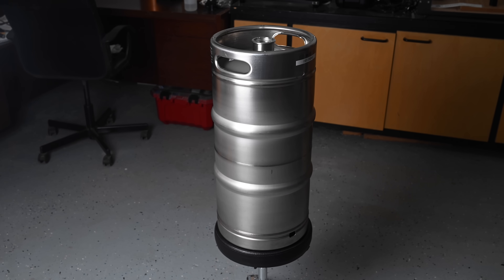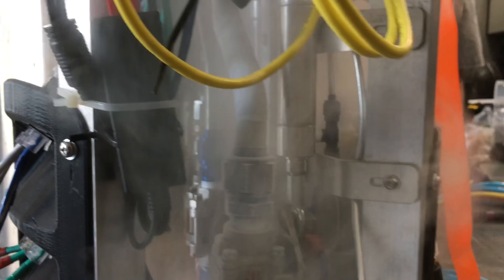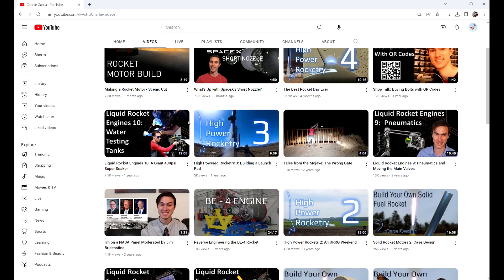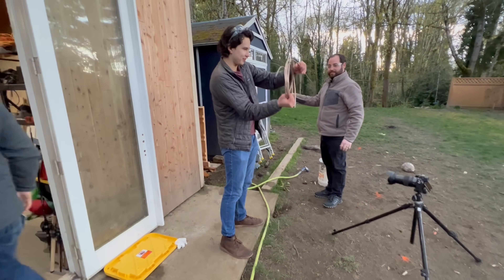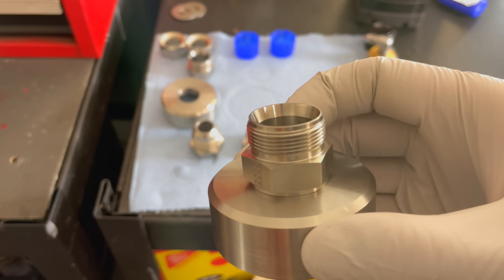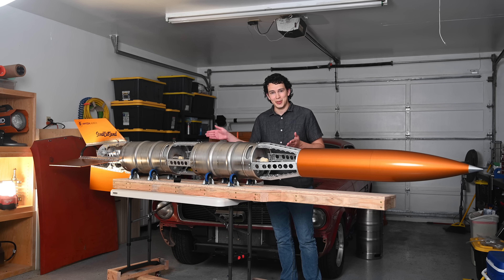Can you build a Liquid Rocket out of BEER KEGS?! - KegRocket Ep 1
This is the first in a series of videos about Project KegRocket, where we're building a real life liquid fueled rocket with fuel tanks made from beer kegs.

Thank you, AmygdaLaunch!

Videos take time to produce, so follow the project on social media for real-time updates!

I'm Ryan Callahan. Thank you Jaymee Panian, Clinton Motley, and David Chance for appearing and helping build this thang!

Special thanks to the following rocketeers for letting me show their amazing projects as examples:
- Denim Rocket! - max_q

NASA footage available from images.nasa.gov. NASA does not endorse this project.